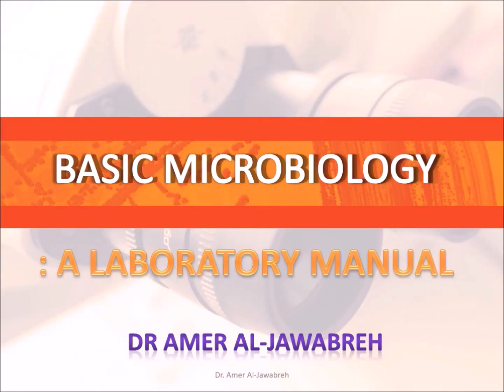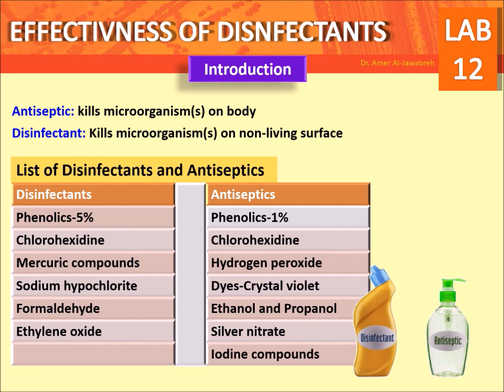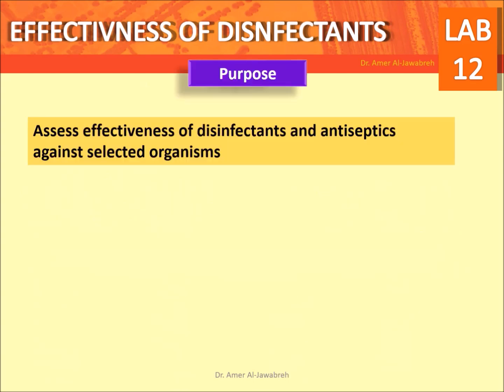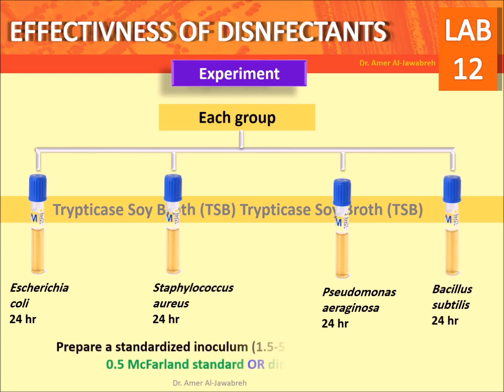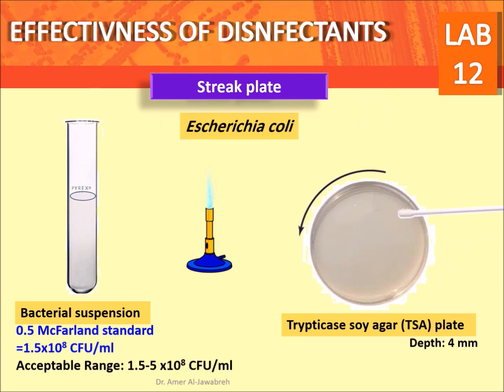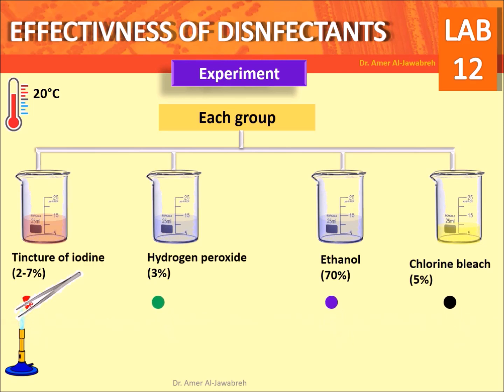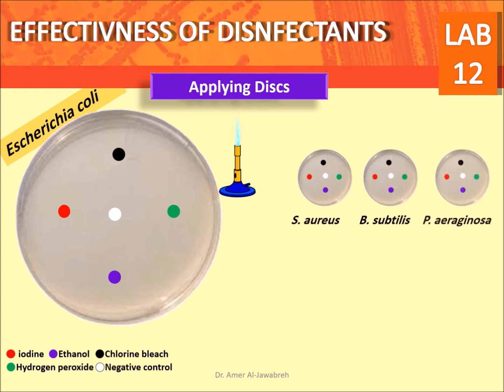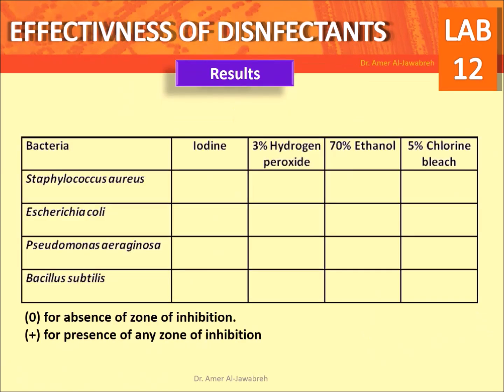Test Effectiveness of Disinfectants by Disc Diffusion Method- Lab 12